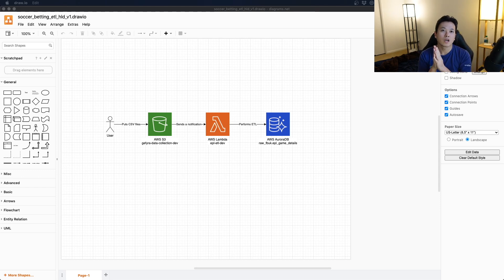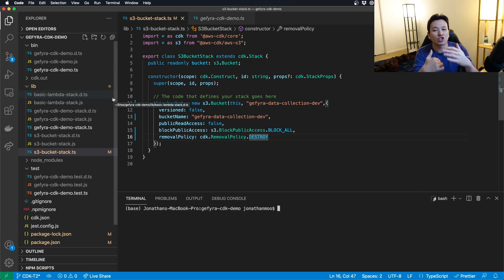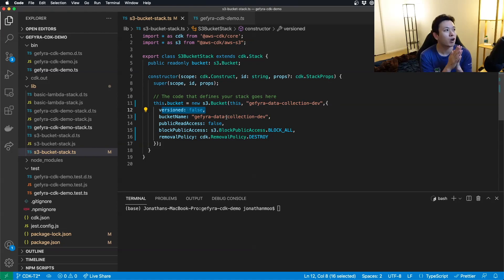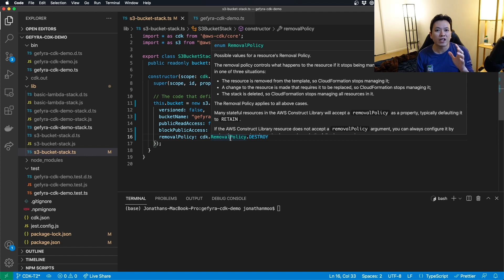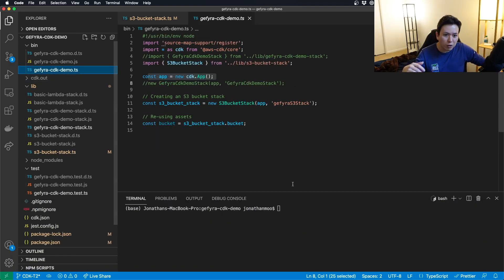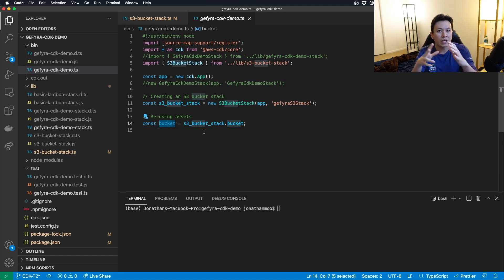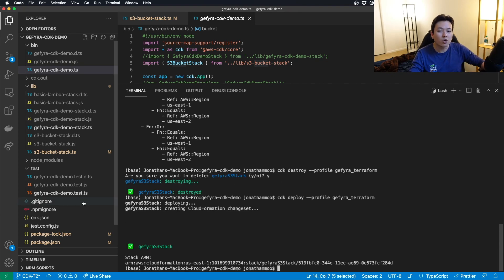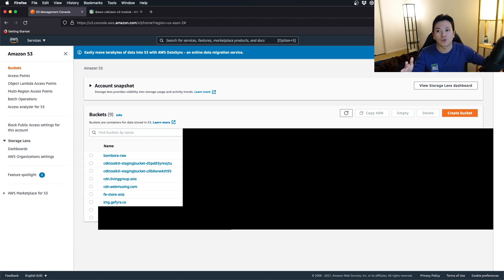Create An S3 Bucket With AWS CDK Typescript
We're going to deploy a simple S3 bucket via AWS CDK Typescript.

Currently, I'm working as a manager of data engineering in a Fortune 500 company.

I'm a data science and engineering coach that helps people to flourish and find their footing in their career through education and coaching.  I'm also a business technology consultant that helps SMEs raise their profile and profit margins through premium aid in consultation and innovation.